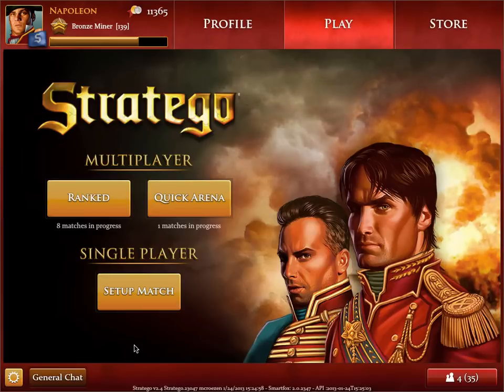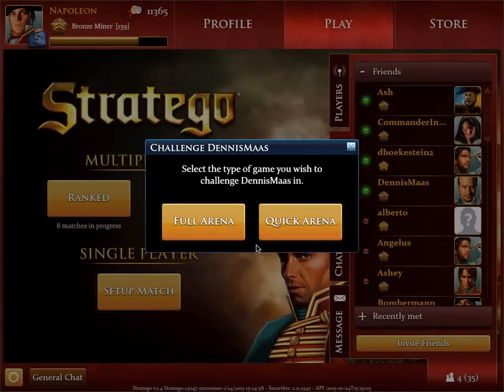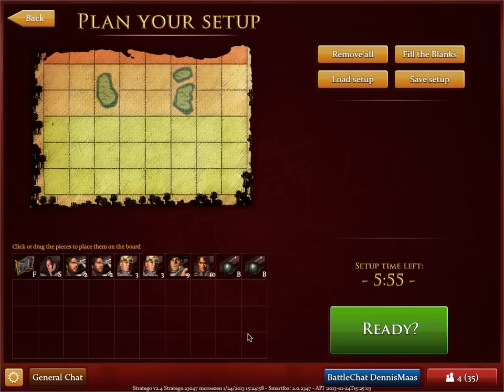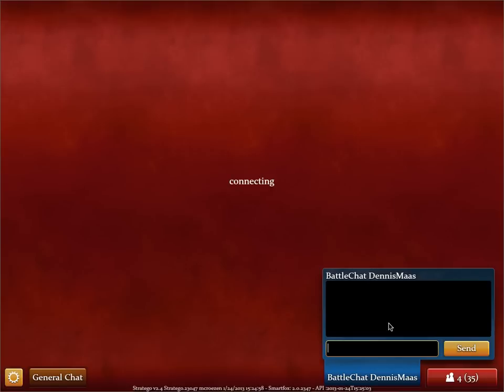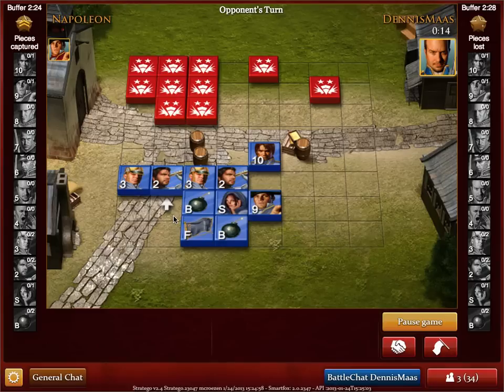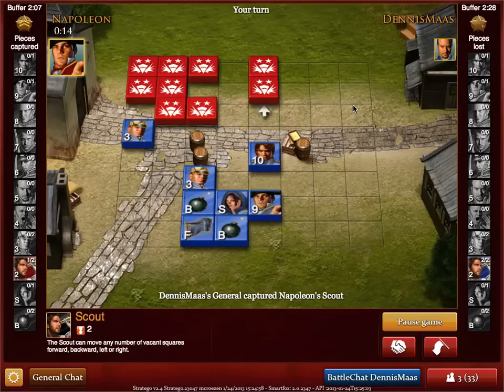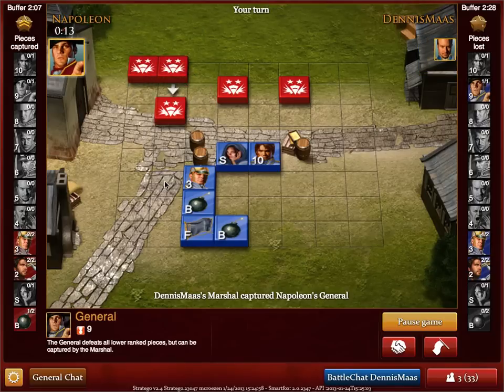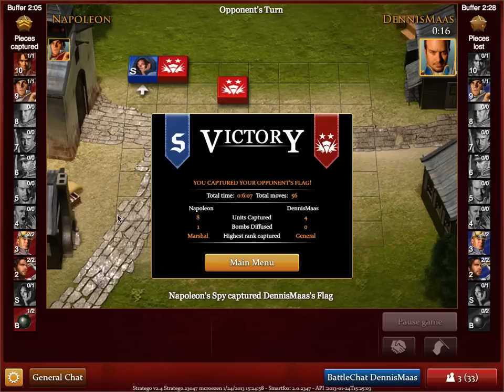Stratego Online - Tactical Trailer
Fans of classic board game Stratego can now revel in their battlefield cunningness as Keesing Games brings the game into the digital era with today's launch of Stratego as a free-to-play online game and paid mobile app for iPad. Developed and published by Keesing Games, a Dutch developer renowned for the Zigiz.com game portal, the officially licensed version of the international board game from Royal Jumbo is available to play now on Facebook, iPad, at Stratego.com and partner sites.

Stratego is a battle of tactics where calculating generals command an army using careful strategy and cunning deception when deploying troops, setting up defenses on the battlefield and attacking to break through enemy lines to capture the flag for victory. Strategists can outwit and outplay other players from around the world with cross-platform play.

In this modern version of the Stratego classic, fans will discover:

    The Board Game... but Digital -- Stratego was the board game of choice for generations of armchair generals. The digital version preserves all the details that made the game an instant classic, but now strategy aficionados can play anytime, anywhere.
    Cross-Platform Play for World Domination -- Take on generals around the world with online multiplayer gameplay. The web, Facebook and iPad versions of Stratego are cross-compatible, so Sun Tzu working at a computer can still challenge Napoleon during his commute to work on a train.
    Customization -- No longer is limited time an issue as strategy fans can play challengers in a full 40-piece game or a blitzkrieg 10-piece game. In addition, Stratego offers a bevy of customizable features, such as game pieces and maps.
    Capture the Flag -- The only way for battle commanders to win is by leaving a trail of bodies behind as they hack through enemy lines to uncover the secret enemy flag, all the while avoiding mines, spies and the enemy field marshal.

"Stratego transports the classic strategy game into the digital era with enriched web and mobile versions," said Dennis Maas, commercial manager, Keesing Games. "Fans of the original board game will experience the same great game they love, but now with modern-day features that they can play anywhere."